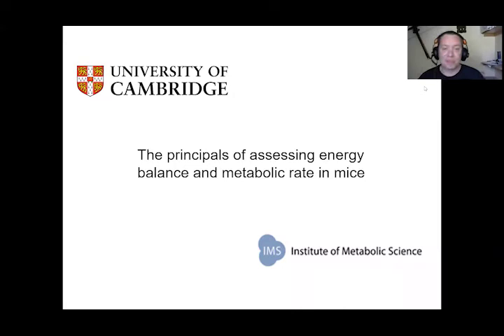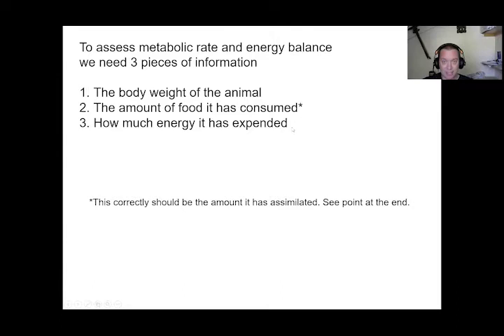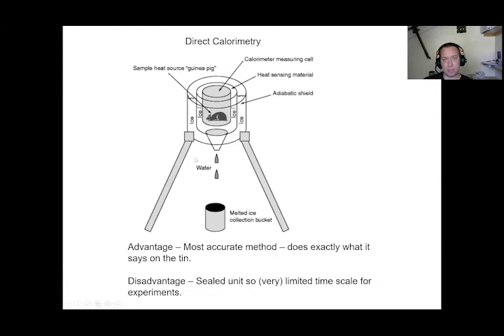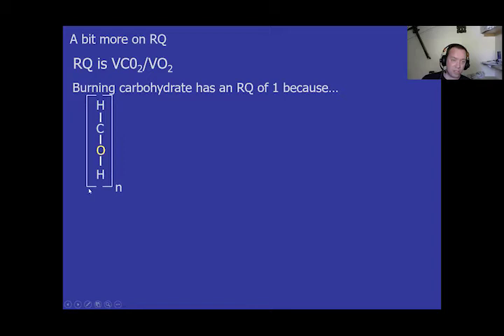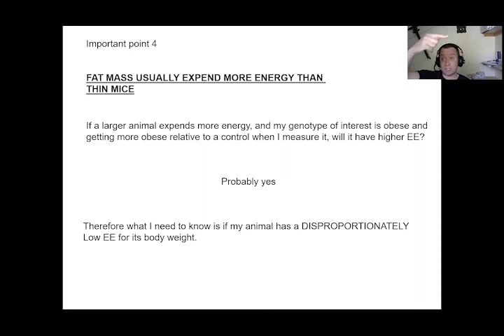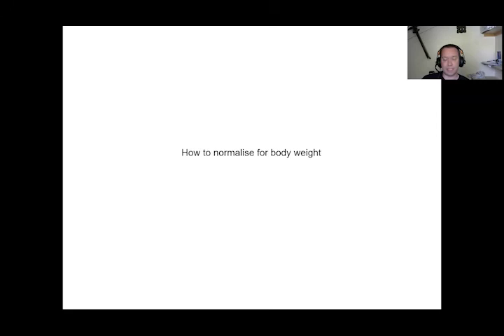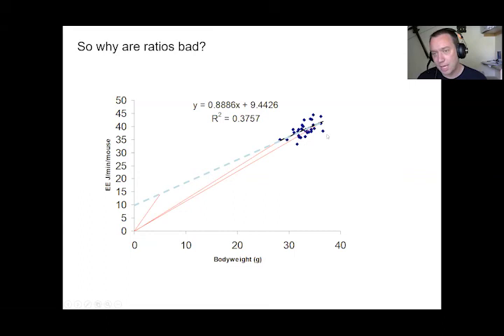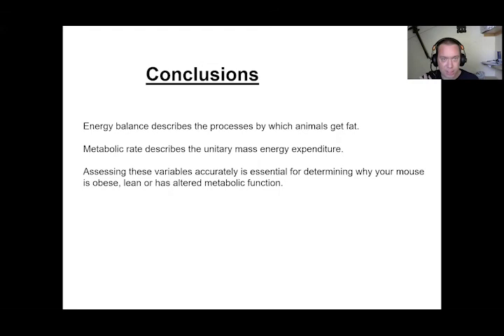Lecture 1 Metabolic Rate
This is a lecture on how to analyse metabolic rate and energy balance.